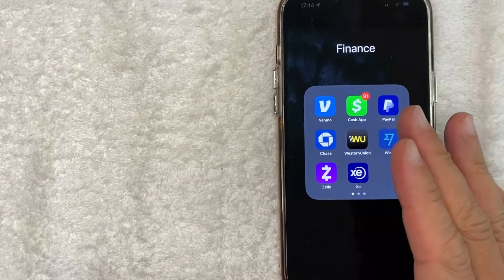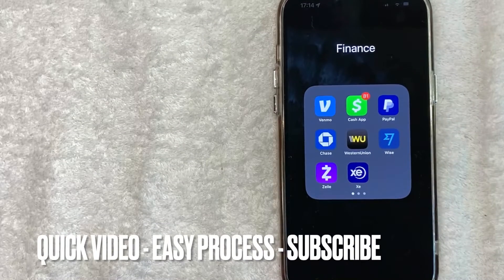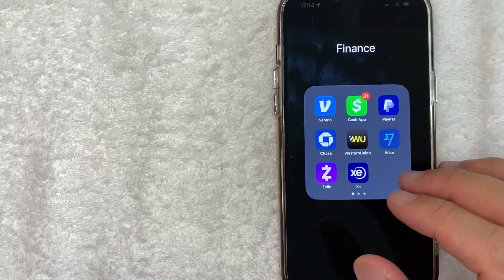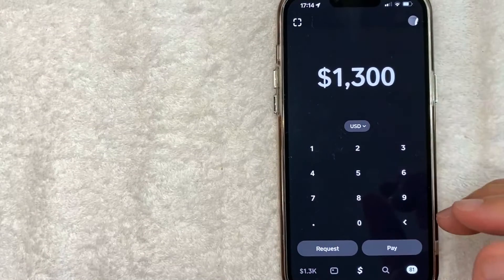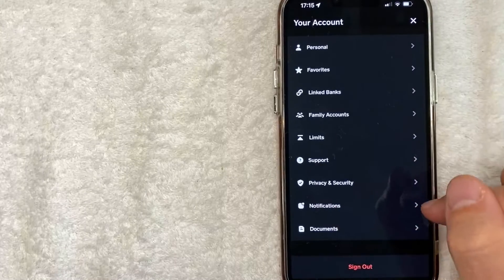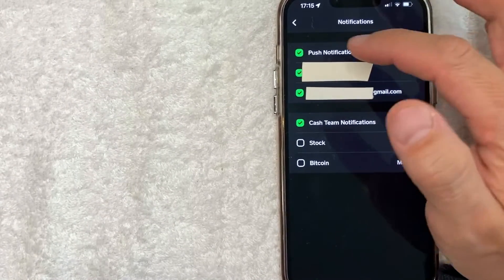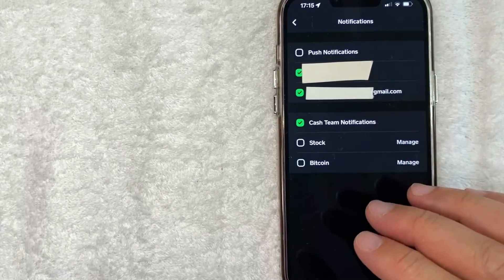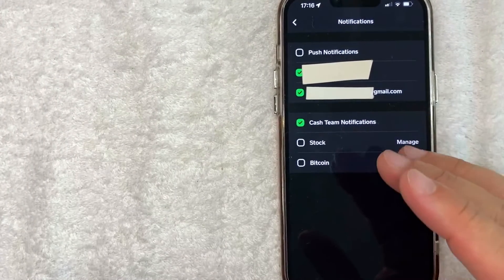✅ How To Turn Off Cash App Push Notifications 🔴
Cash App (formerly Square Cash) is a mobile payment service available in the United States and the United Kingdom that allows users to transfer money to one another (for a 1.5% fee for immediate transfer) using a mobile phone app. In September 2021, the service reported 70 million annual transacting users and US$1.8 billion in gross profit.